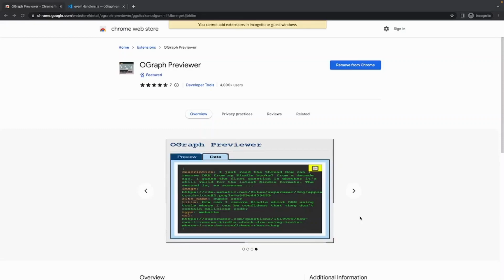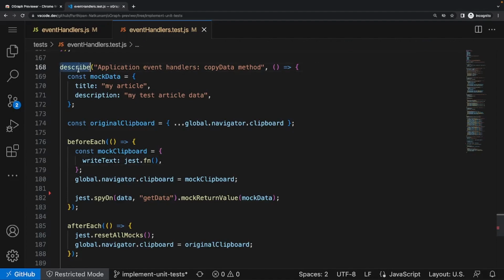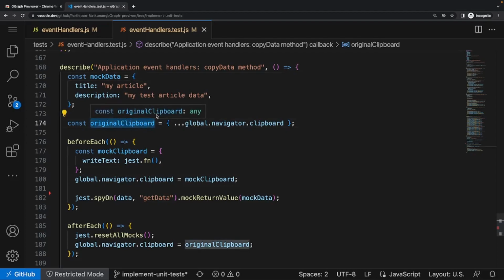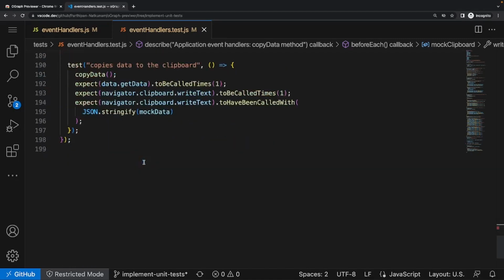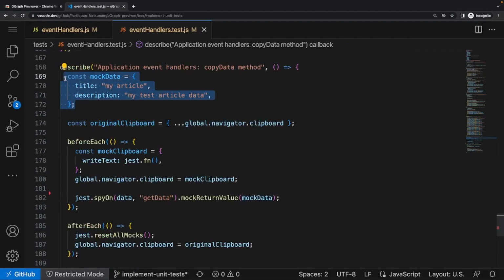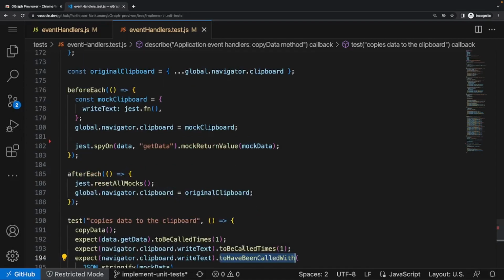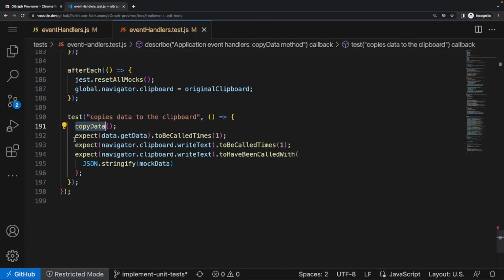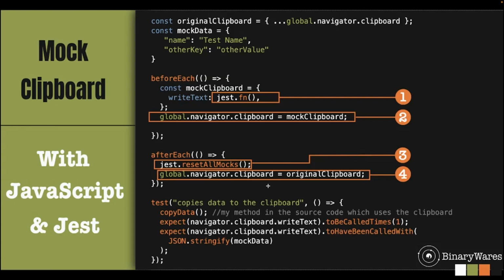Dependency Mocking in Jest Unit Tests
A quick tutorial to mock dependencies using Jest and JavaScript while unit testing functions.